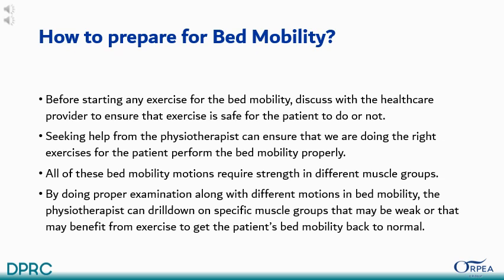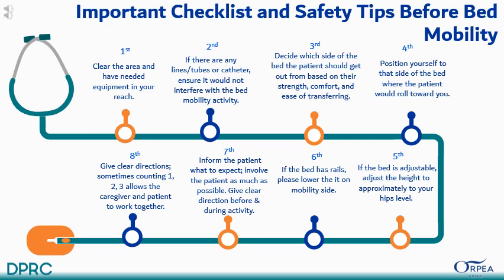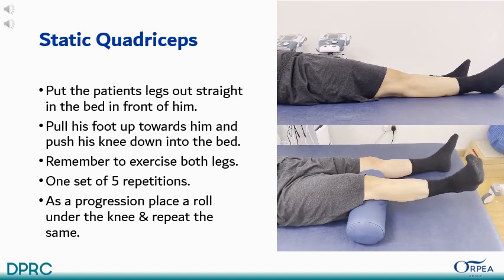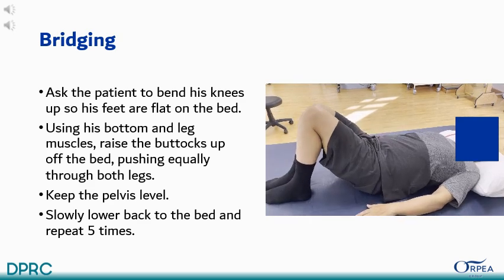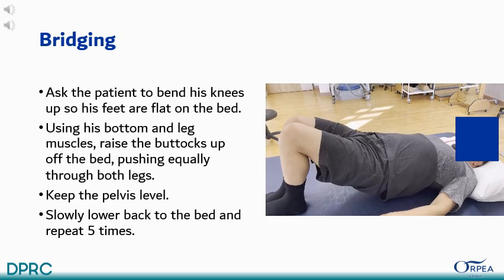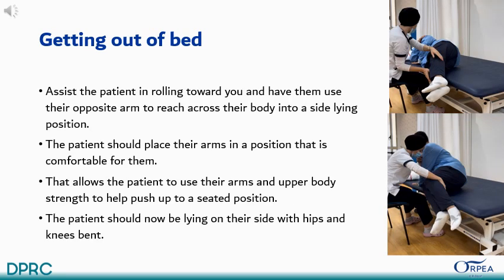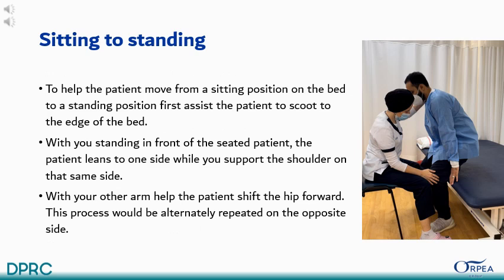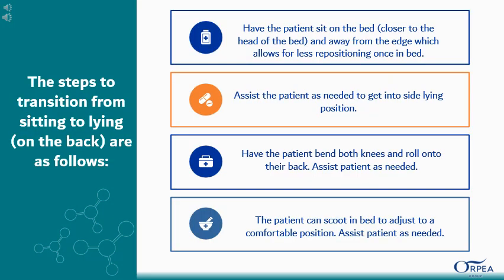Bed Mobility Exercises Presentation